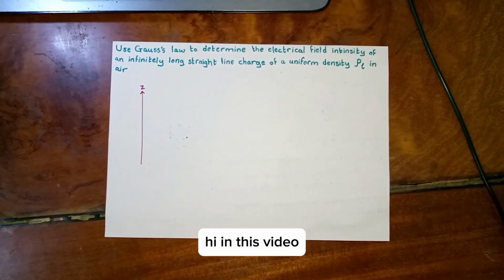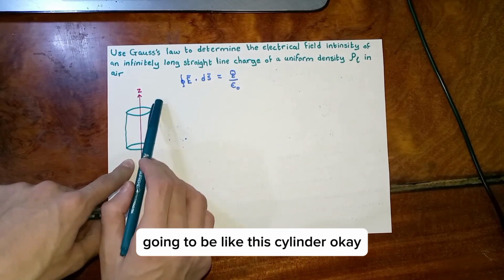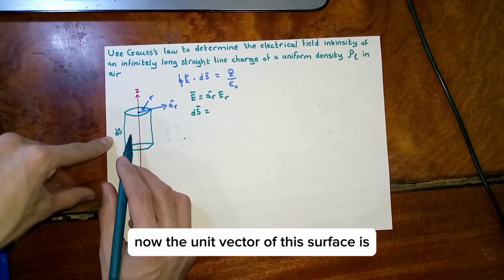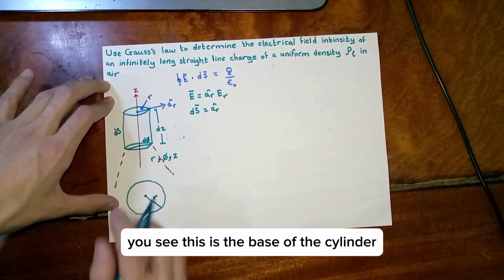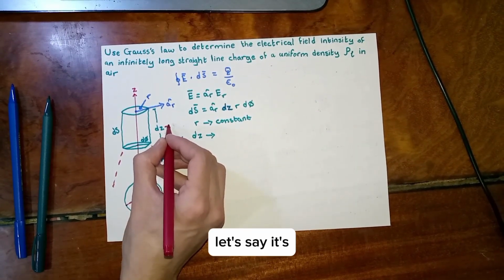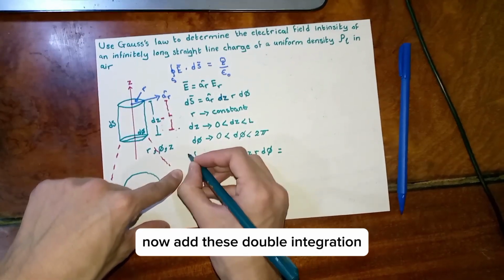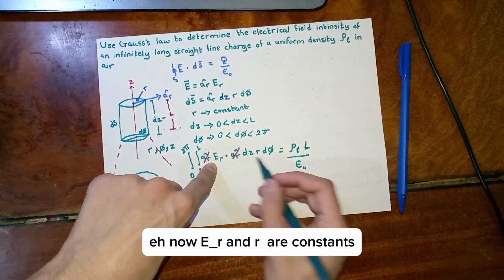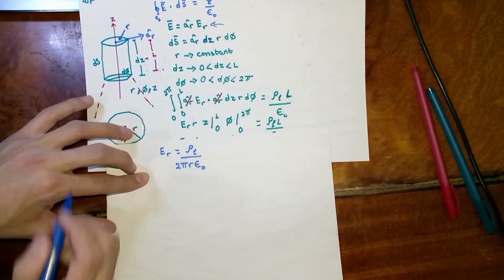Electrical Field of an Infinitely long straight line charge of a uniform density (Gauss's law)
Use Gauss's law to determine the electrical field intensity of an infinitely long straight line charge of a uniform density in air.

This problem was taken from David. K. Cheng. Fields and wave second edition.

Since the line charge is infinitely long, the resultant E field must be radial and perpendicular to the line charge and a component of E along the line cannot exist. With the obvious cylindrical symmetry we construct a cylindrical Gaussian surface of a radius r and an arbitrary length L